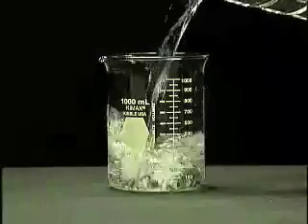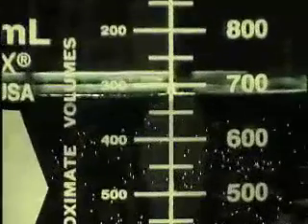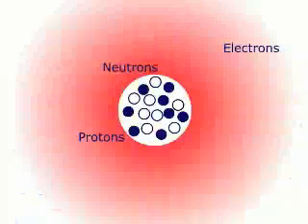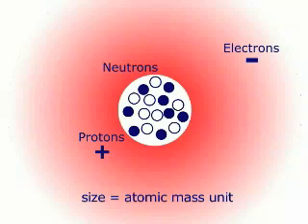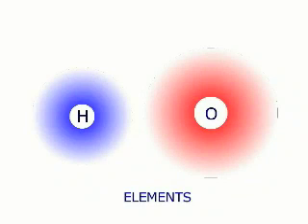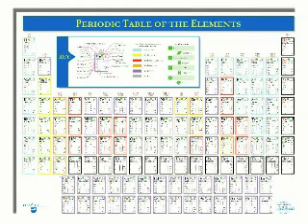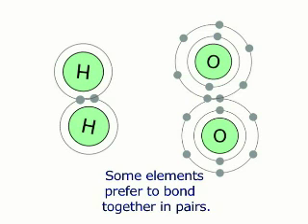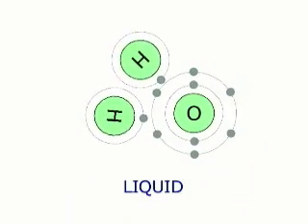GED Science Unit 2.1 "What IS Matter"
This is a video to go along with the handout in GED Science Unit 2.1.